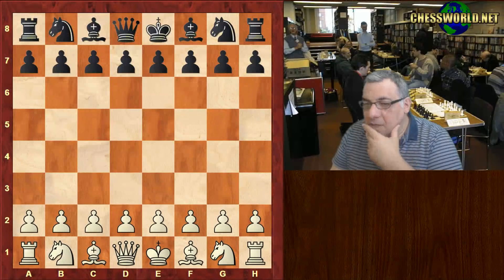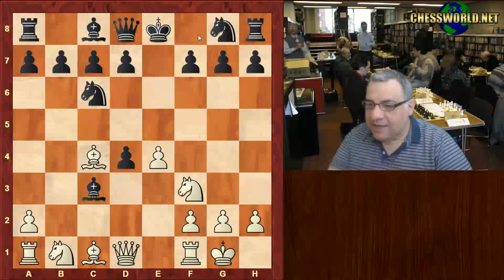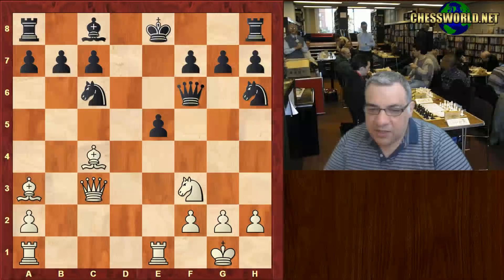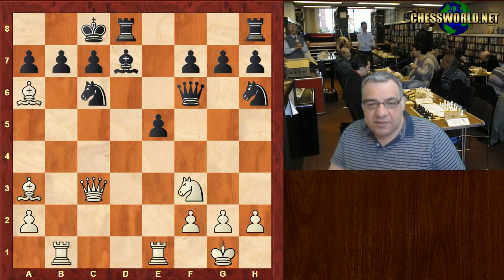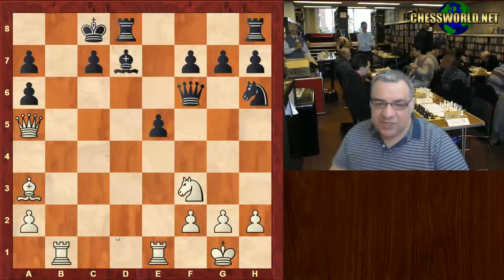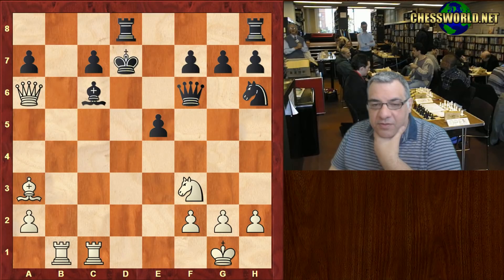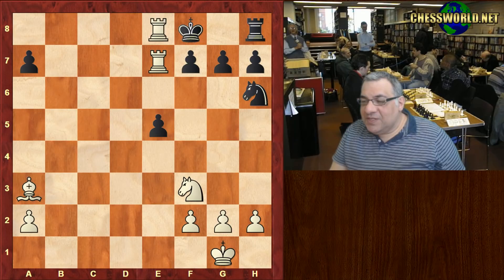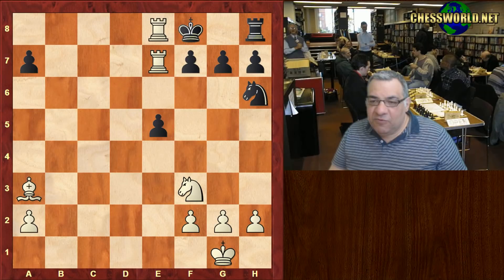Paul Morphy vs Ernest Morphy (Morphy's uncle): New Orleans (1850) - in a chess nutshell